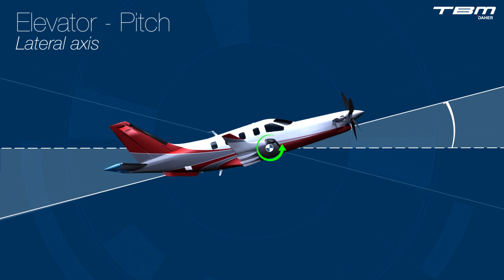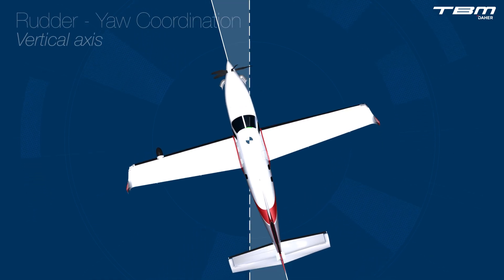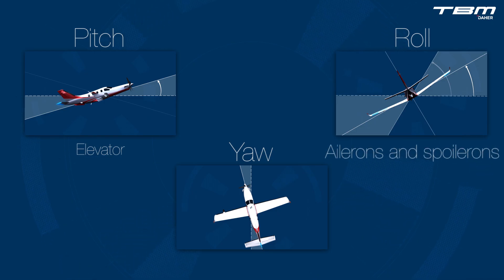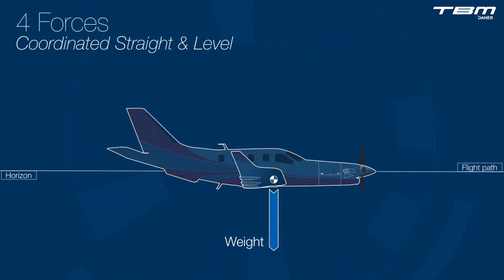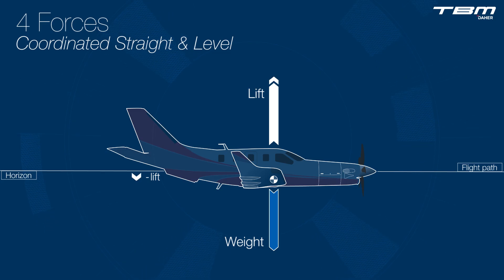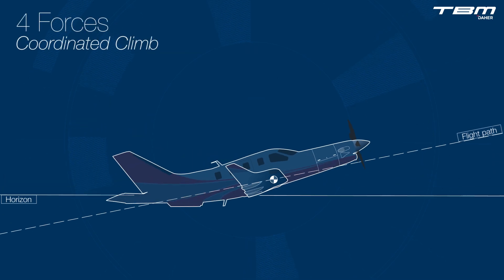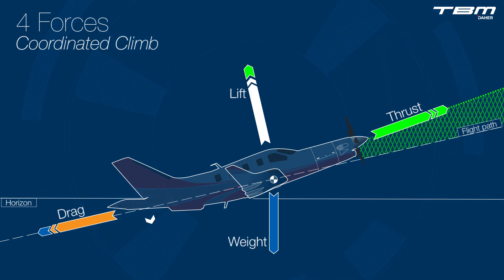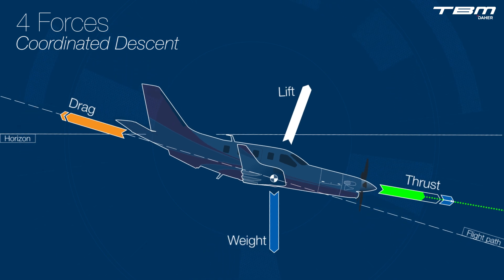Principles of flight – Part 1 : Fundamentals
This video is part of the communications channel from Daher to TBM operators, pilots, training institutions, instructor pilots, mentors, and safety pilots.  The aim is to enhance the pilot’s situational awareness when flying the TBM.  At no time does this information replace the procedures within any aircraft’s Pilot Operating Handbook (POH) or Pilot’s Guide (PG).

Total viewing time 04:44

Subject timeline
00:17     Primary flight controls (3 axes)
01:35     Starting flight position
02:01     Forces of flight
03:59     Fundamentals of flight